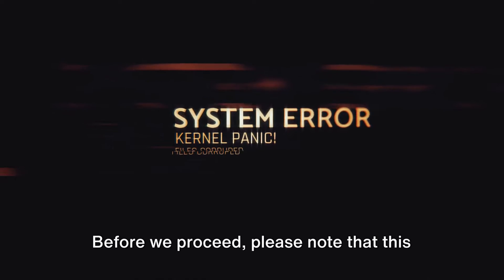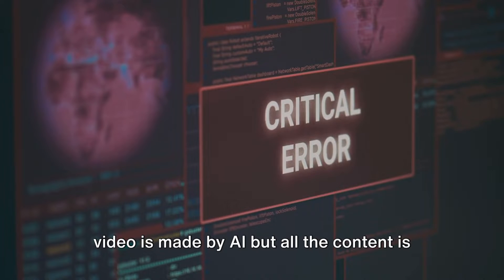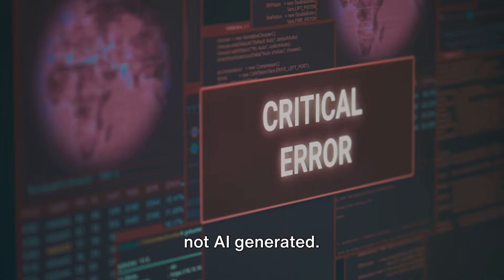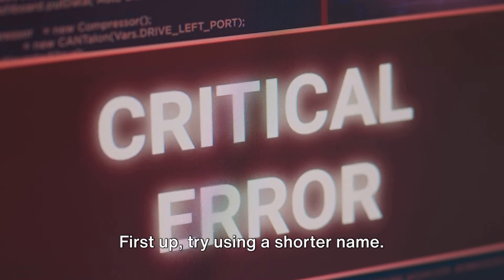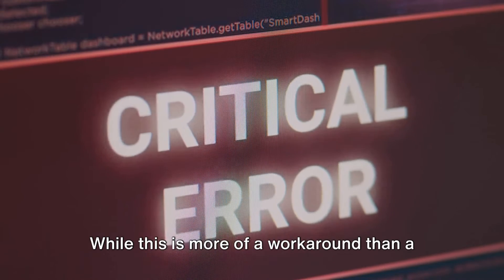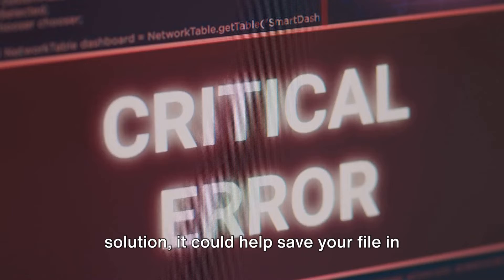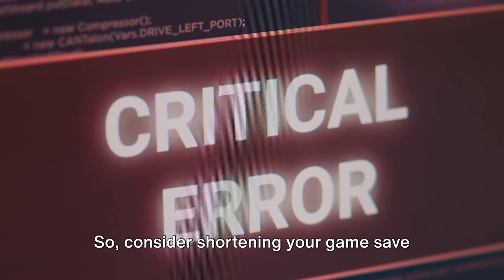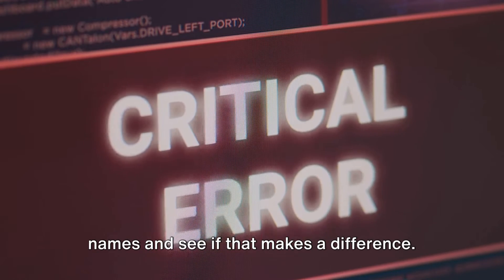How To Resolve Baldur's Gate Error Code 526?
Baldur's Gate Error Code 526: A Comprehensive Fix Guide by Quaries

OUTLINE:

00:00:00 Introduction to Baldur's Gate Error Code 526
00:00:30 Checking for Pending Updates
00:00:40 Solutions for Error Code 526